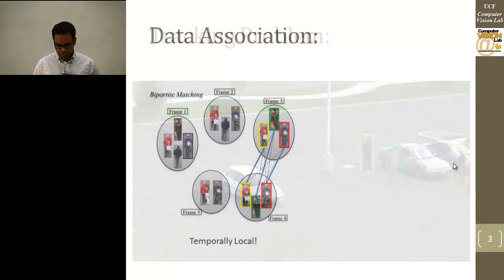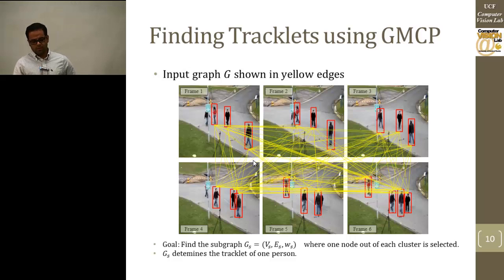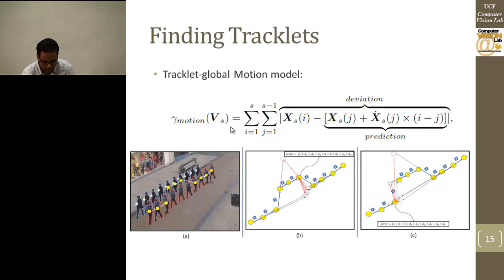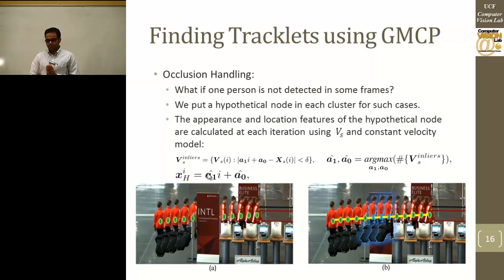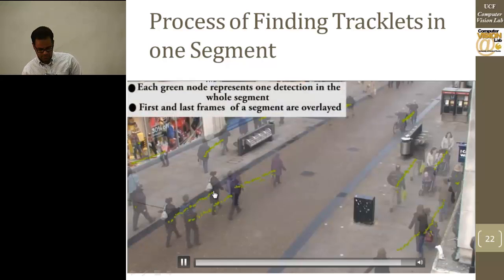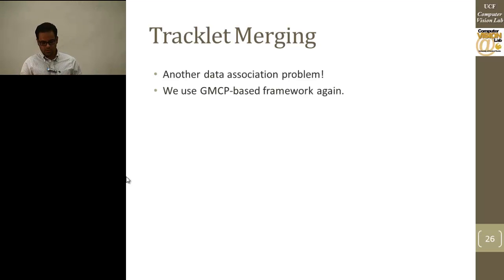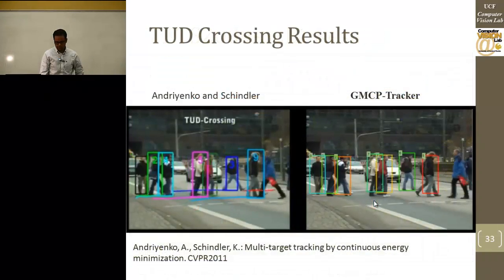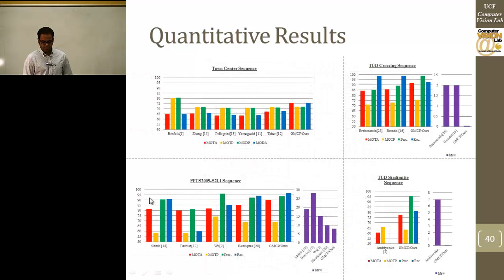ECCV 2012: GMCP Tracker: Global Multi-Object Tracking Using Generalized Minimum Clique Graphs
ECCV 2012 paper presentation
Authors: Amir Roshan Zamir, Afshin Dehghan and Mubarak Shah